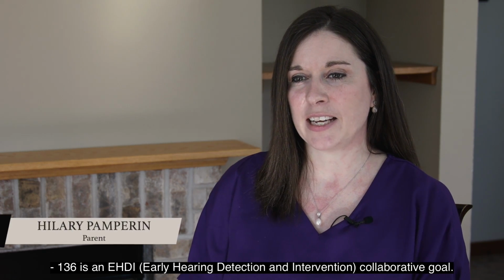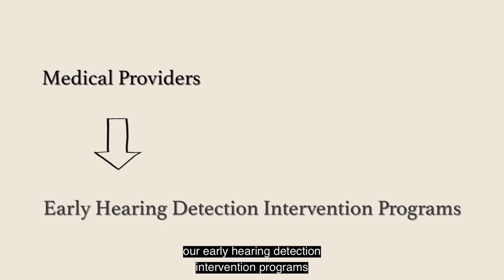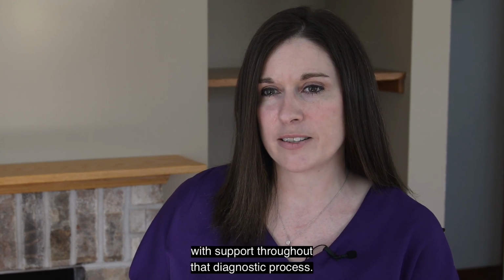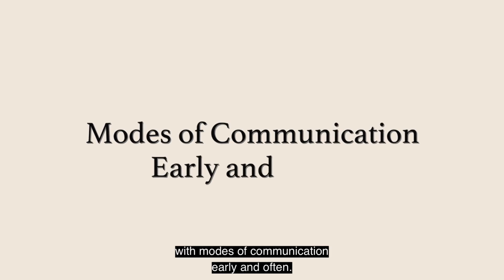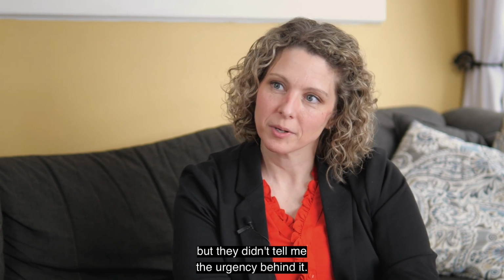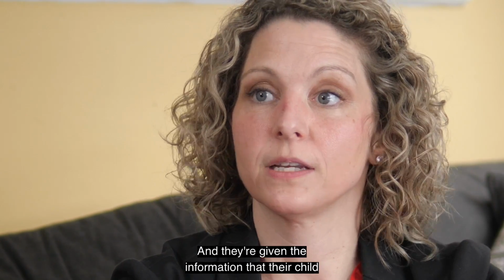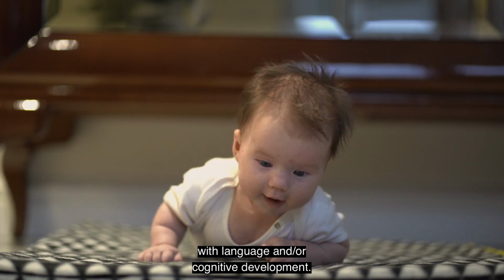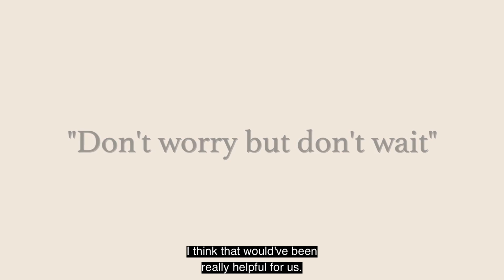Learn More about EHDI 1-3-6 Goals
Learn more about EHDI's 1-3-6 Goals for Newborn Hearing Screening, Diagnostic Testing and Enrollment in Early Intervention. Listen to Parent Stories about the screening, diagnosis and enrollment process.